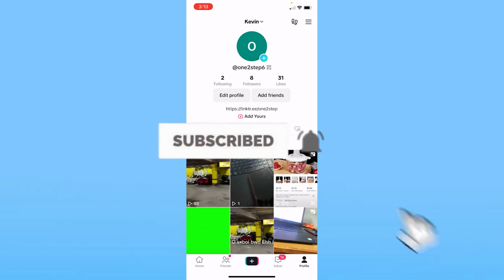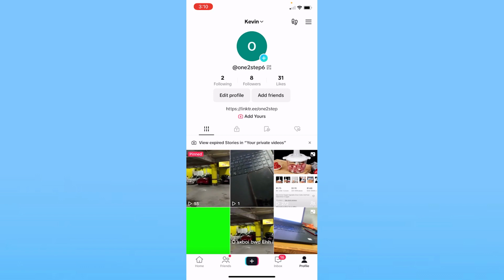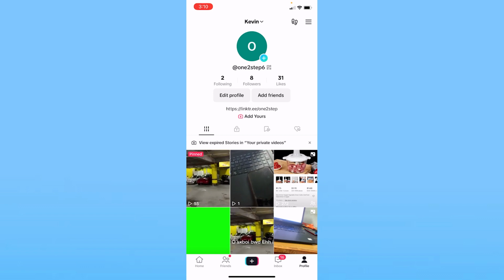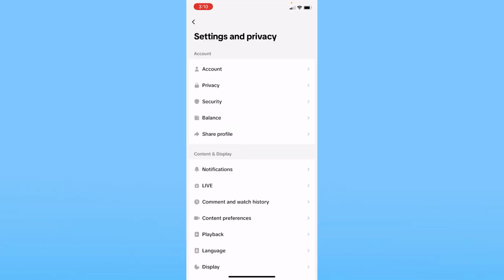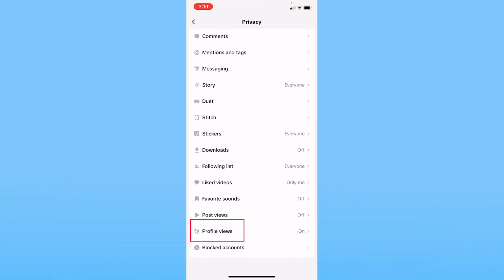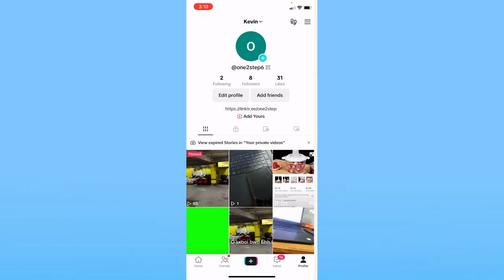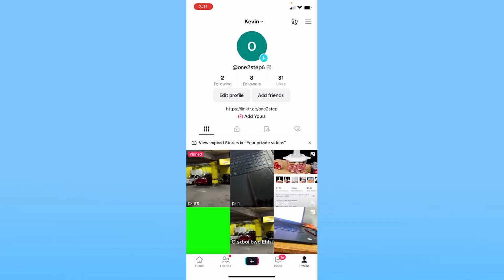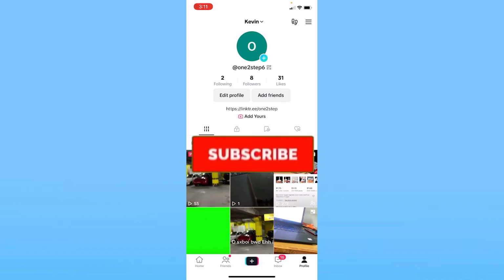How To View Someone's TikTok Profile Without Them Knowing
Confused about how to View Someones TikTok Profile Without Them Knowing? In this tutorial, discover the secret to viewing someone's TikTok profile incognito! Learn how to sneak a peek without them ever finding out.